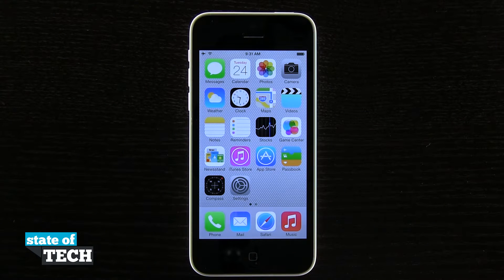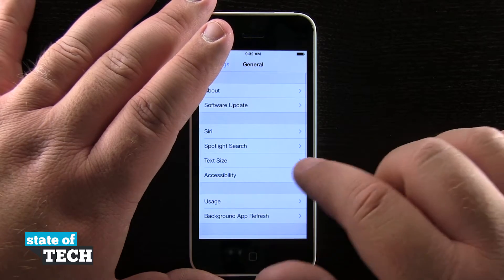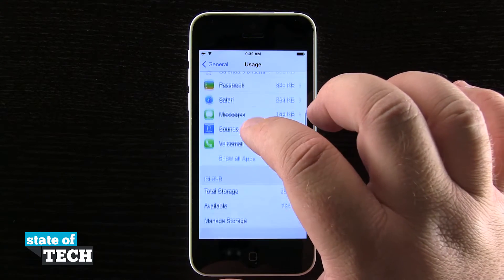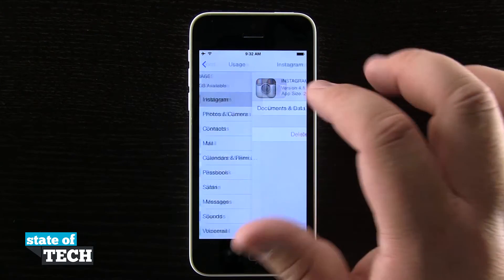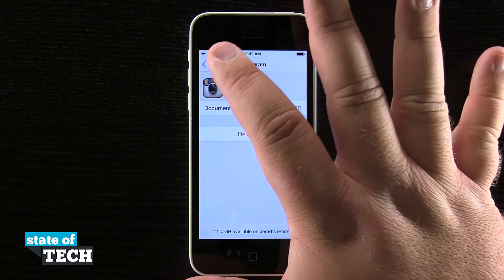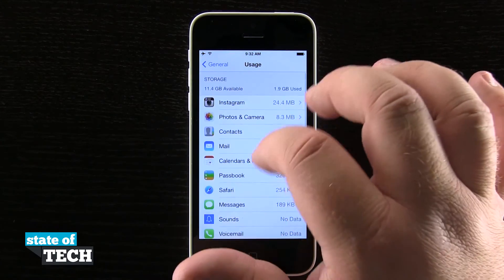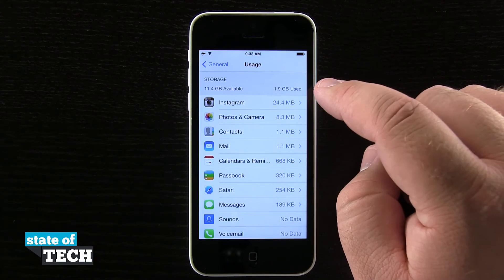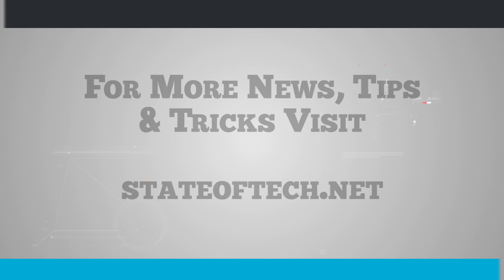iPhone 5C Quick Tips - Managing Device Storage